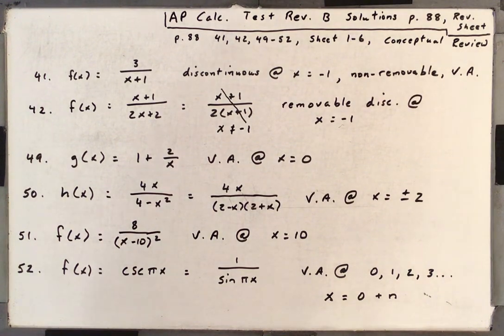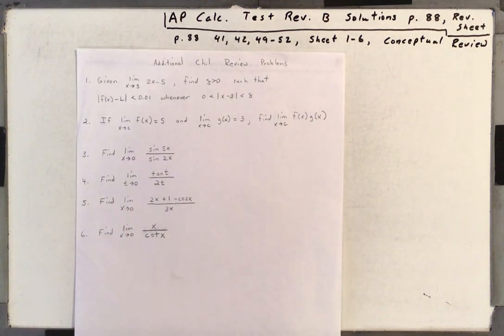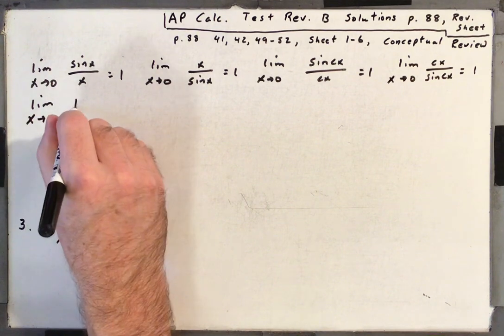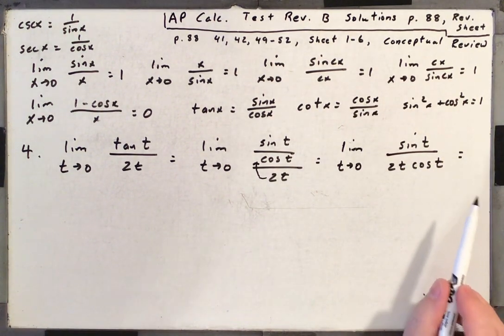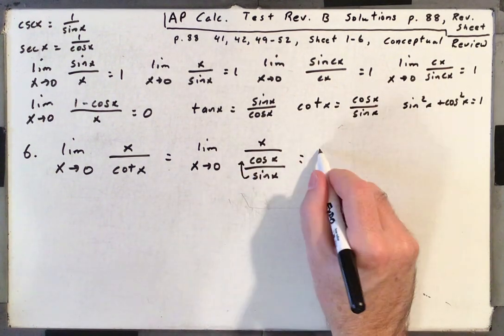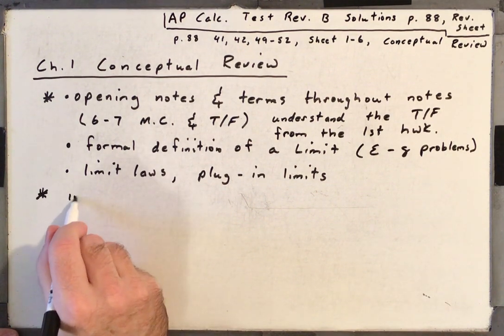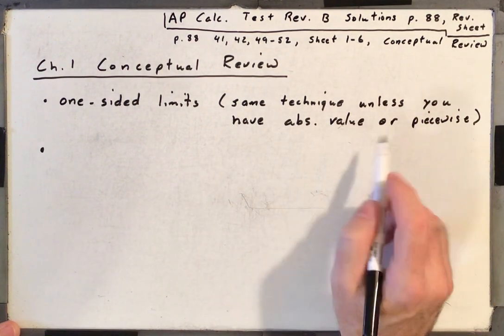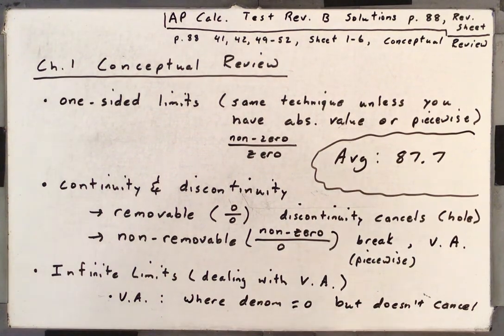AP Calculus Ch. 1 Test Review B Solutions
p. 88  41, 42, 49 - 52, Review Sheet 1 - 6; Conceptual Review for Test